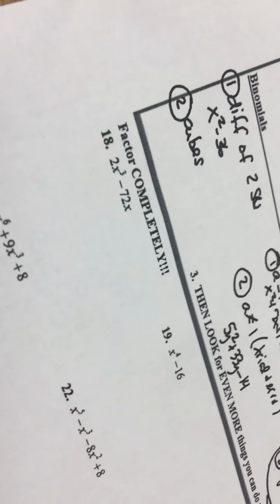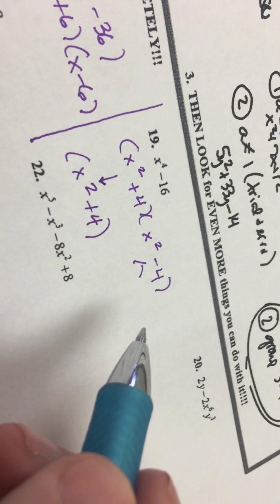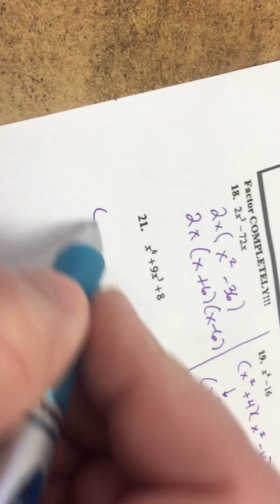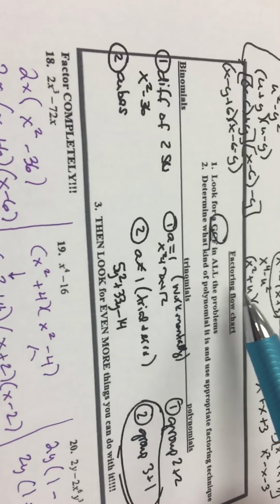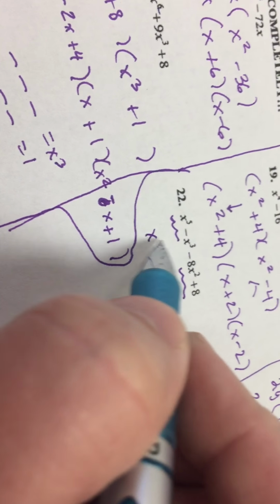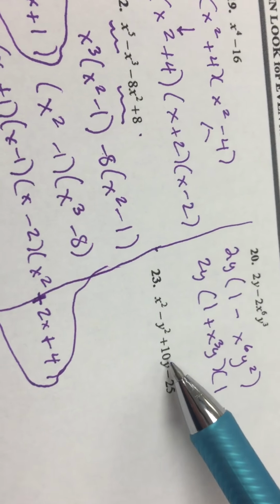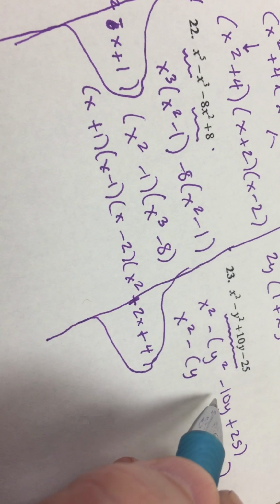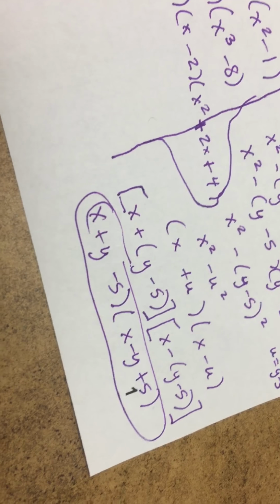End of 5.5 notes